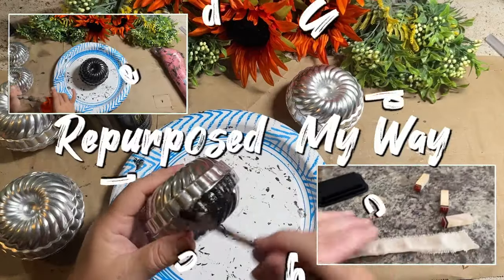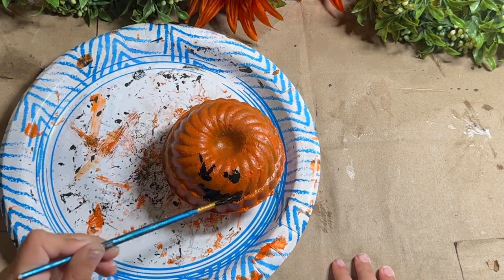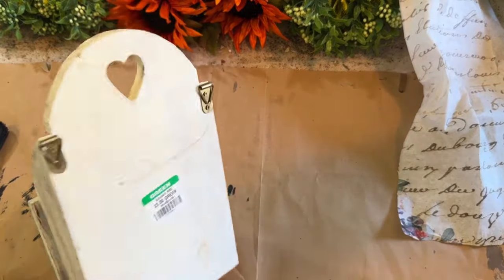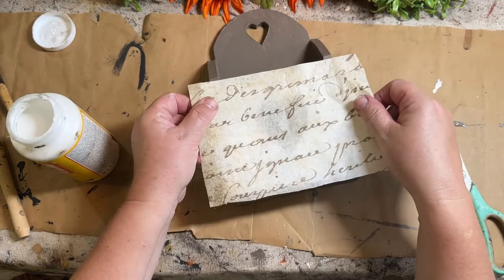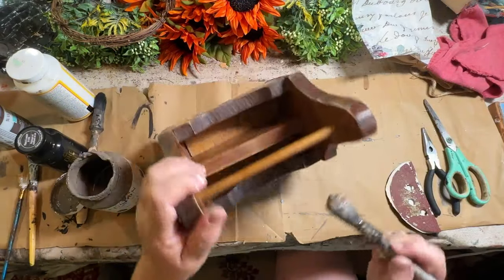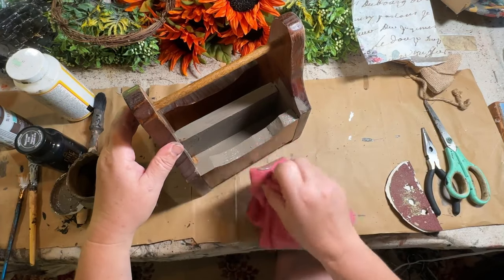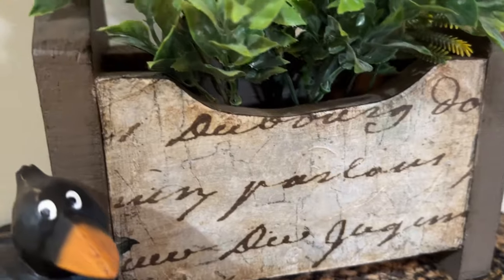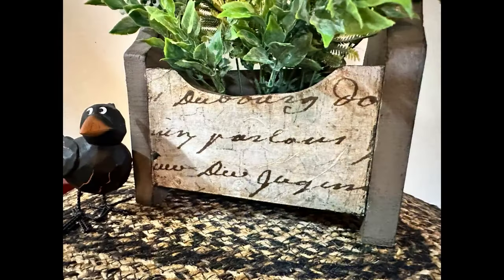Creative Upcycled Thrift Flips * Home Decor DIY's with Thrifted Items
Thrift flips are the most fun for me, but when my granddaughter wants to get creative and flip some diy's, I am totally up for it! We show you how to repurpose some tin molds into cute pumpkins, and take some awesome thrifted items, and flip them into beautiful home decor.

My booths addresses:
Happy Trails Flea Market
891 Main St.

Moonstruck Mercantile
237 Portland Rd.